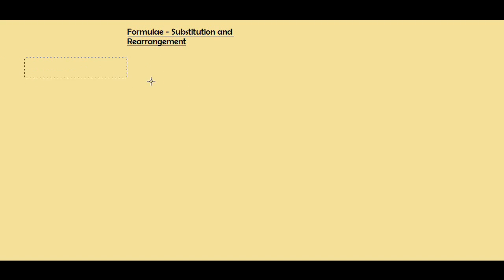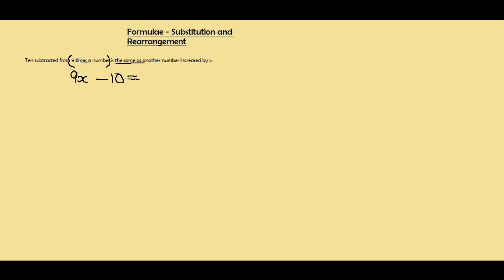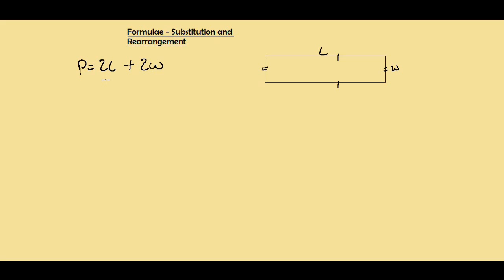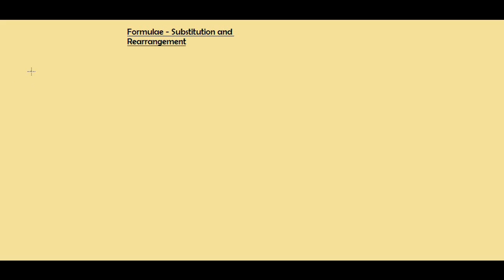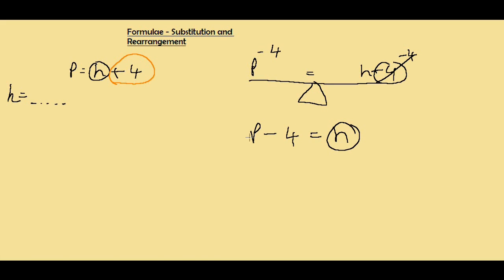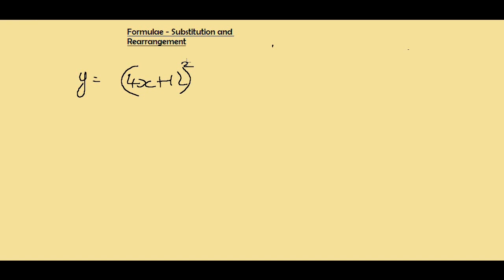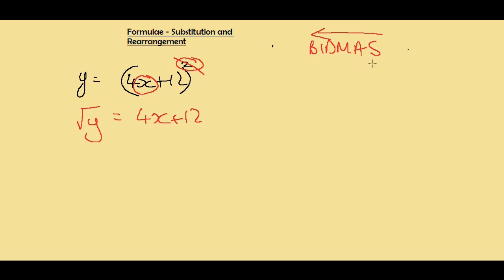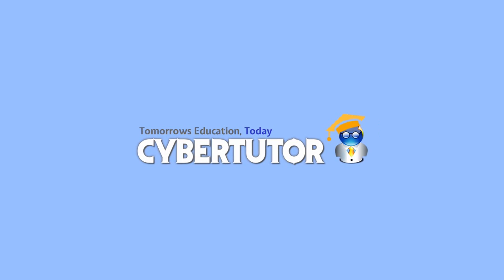formulae Substitution and rearrangement